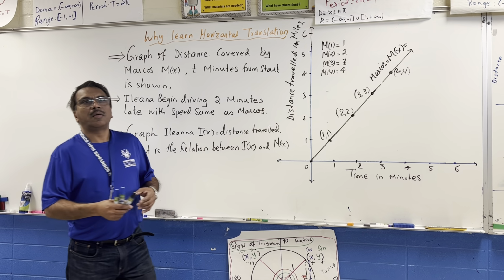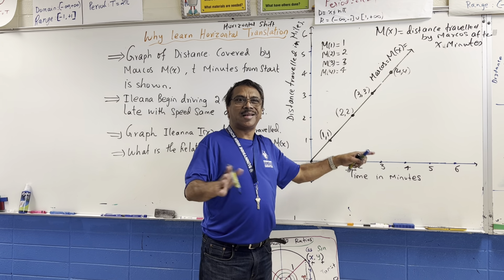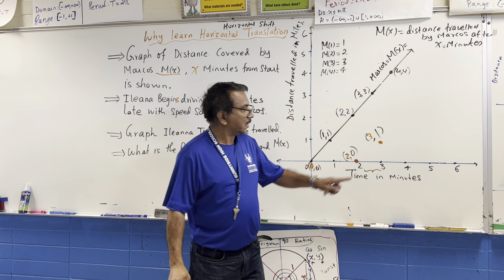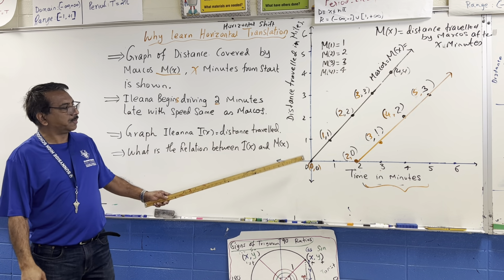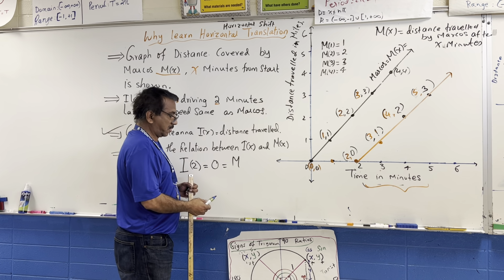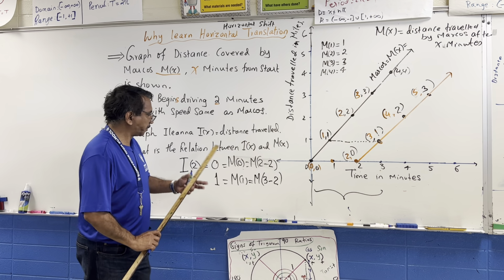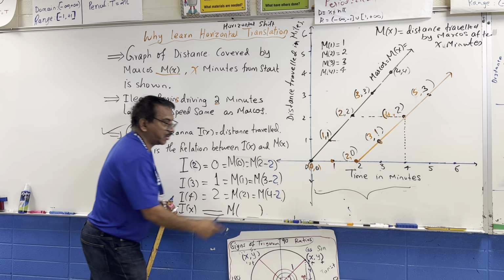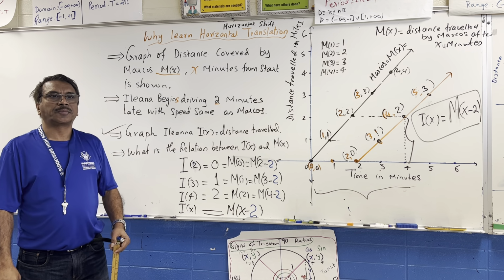why learn Horizontal shift of functions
In this video students do inquisitive learning of knowing relationship between f(x) when shifted p units to right the new function will be g(x) =f(x-p)
i have always seen students wonder as why -p when the graph moves right , they think that the input has to be added p.
In this video the distance travelled by ELianna at any time x minutes is always same as distance already trvelled by Marcos 2 minutes before that time.
I hope this video of real life application of translation of functions will clarify as why we add -p to the input if the new graph is the right of the original graph.
same idea can be extended saying the is there was another student Tom who drove 5 minutes before Marcos then      his distance travelled at certain time would be
T(x)= M(x+5)  because distance travelled by tom would be exactly same as 5 minutes later to that of Marcos travelled . hope this clarifies
the illustrative mathematics curriculum really demonstrates lot of real life application to make students do self inquiry based learning to arriving to conclusion of creating new functions from the original . basically the input of the function in discussion is either added or subtracted depending on situation.